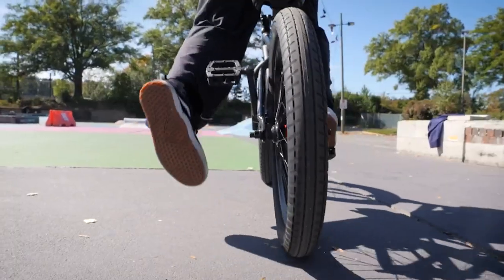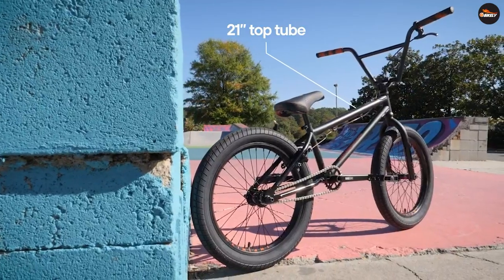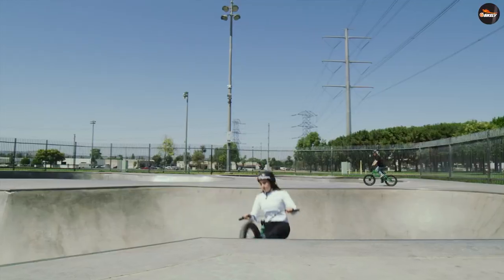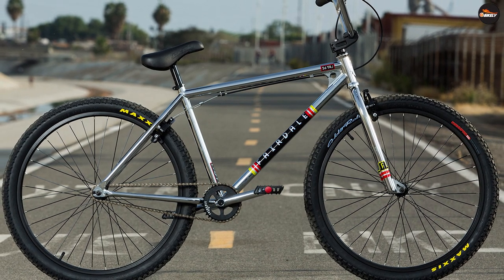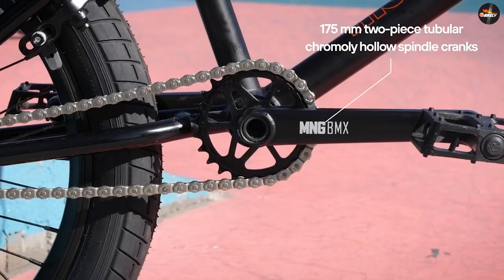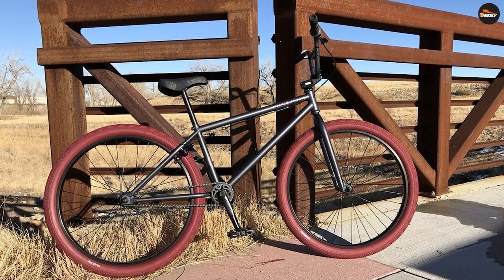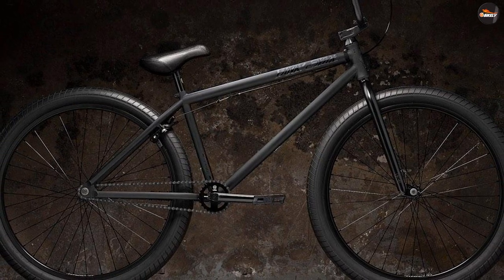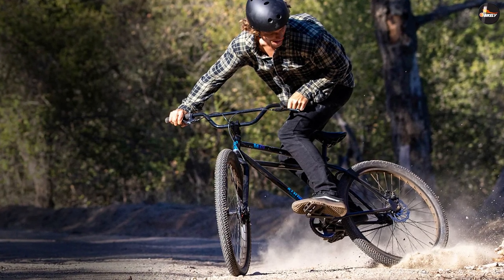26 Vs 29 Inch BMX Bikes: Which One is the Better Choice?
26 Vs 29 Inch BMX Bike - Getting the perfect BMX bike size isn’t an easy thing. You might therefore wonder, in the titanic battle pitting the 26 vs 29 BMX bikes, who wins? And why?

Generally, both the 26 inch and 29 inch BMX bikes cater for tall riders. However, the 26 inch BMX bike suits guys who are 5’6″ to 6′ tall, while the 29 inch BMX bike is best for riders whose height is 6 feet and above.